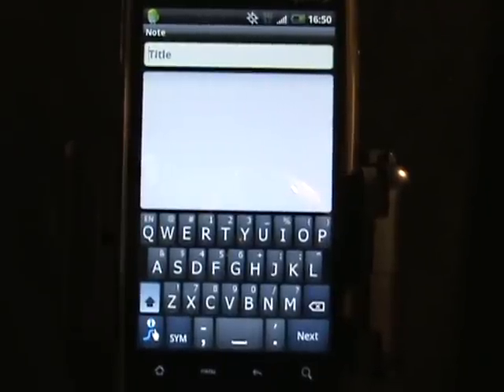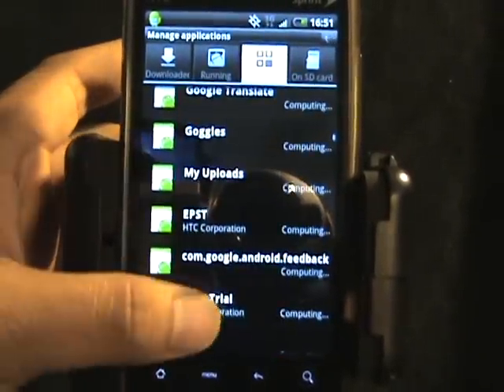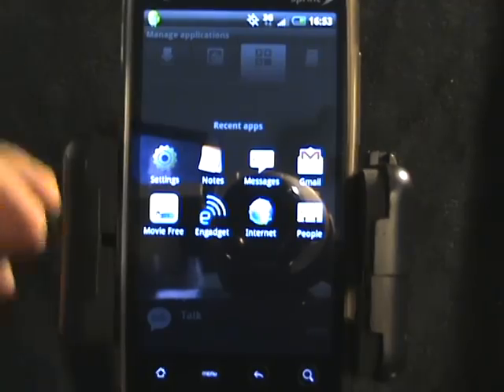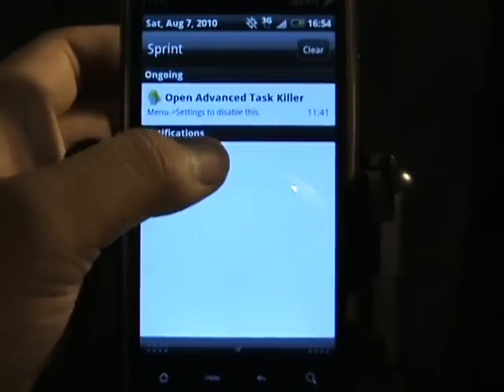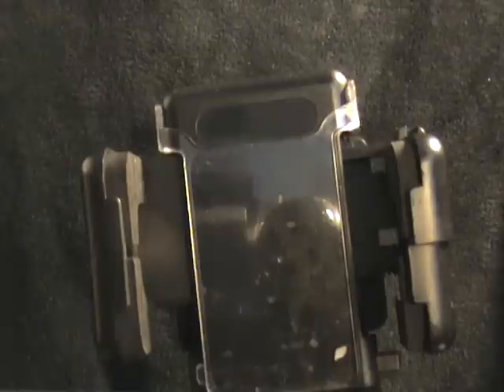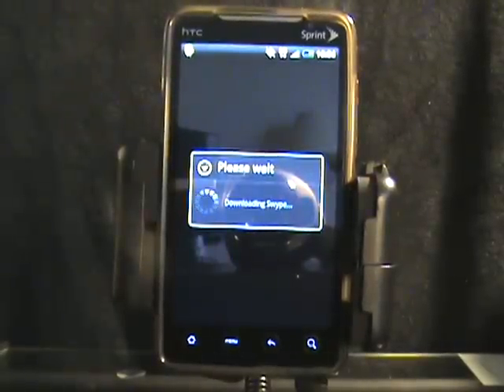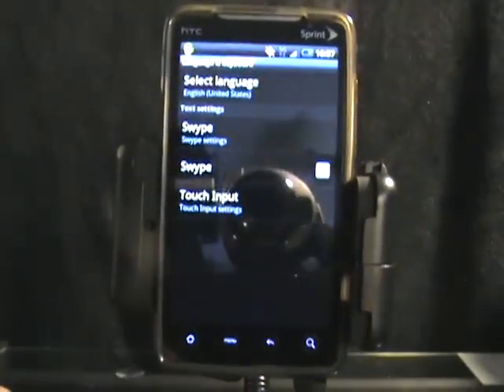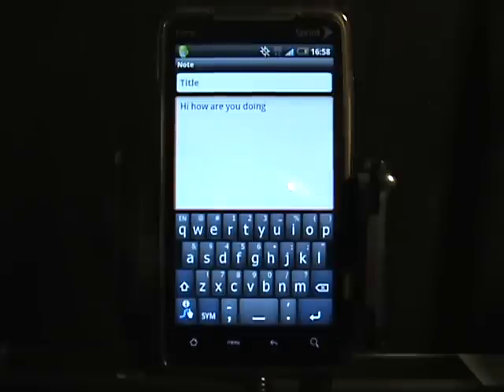How to re-install Swype after Froyo Android 2.2 update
This video is how to get swype working on your android device after the froyo android 2.2 update